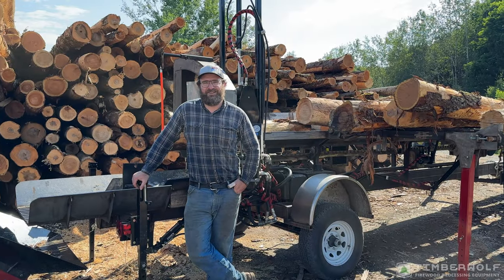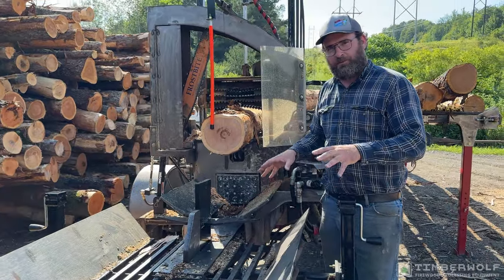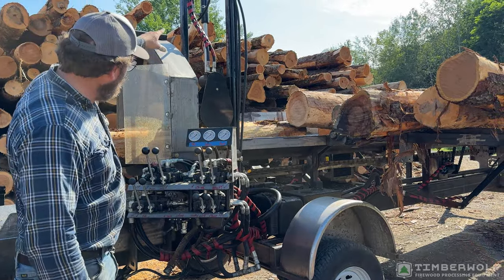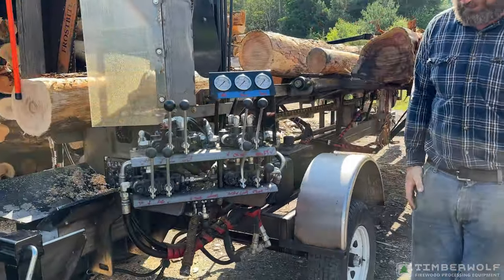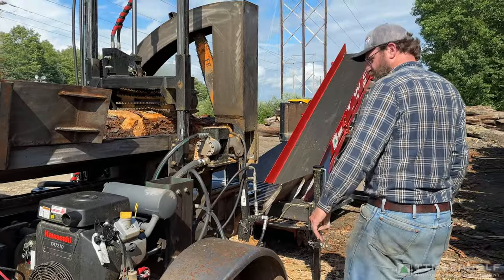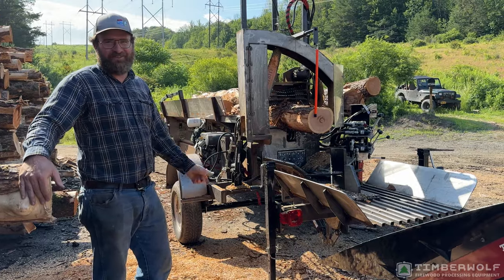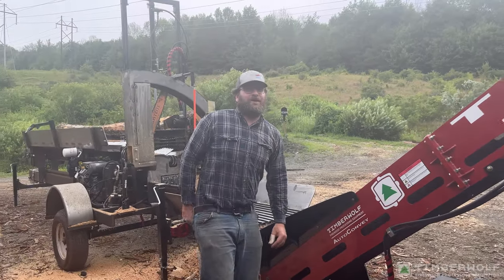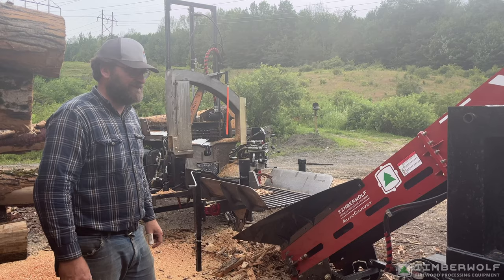2023 Pro-MP Firewood Processor Walkthrough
We are proud to announce a new breed of Timberwolf Firewood Processors, the Pro-MP. The Pro-MP shares a wide variety of features from the Pro HD series, but without the price. Starting at just $40,000, the Pro-MP is the best processor for the money.

Monday - Friday
8am to 4:30pm EST